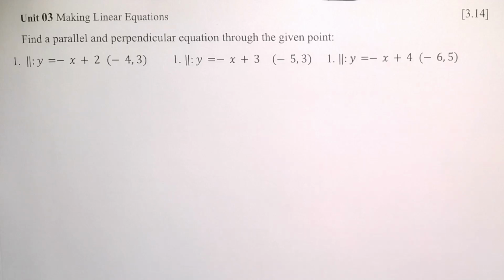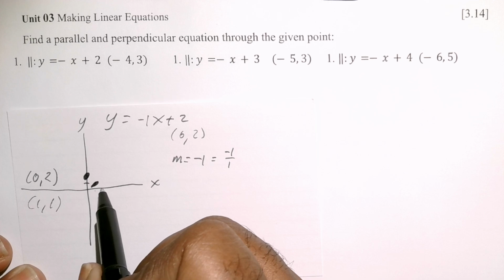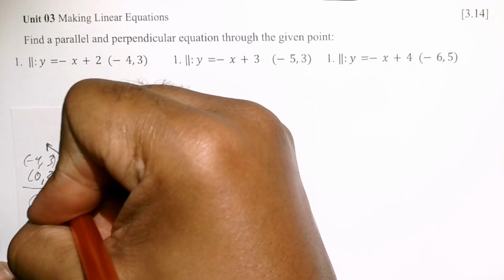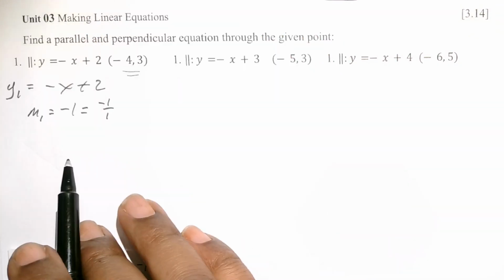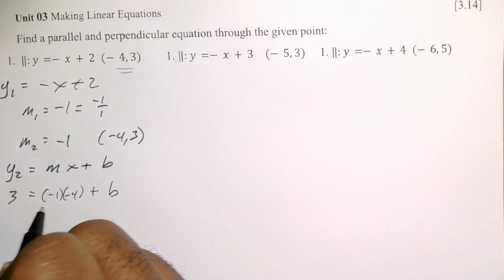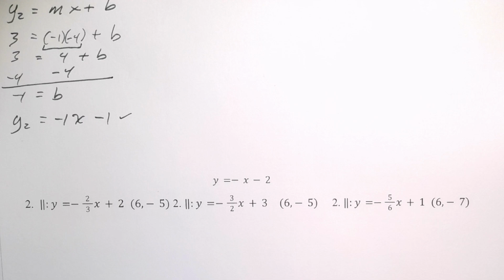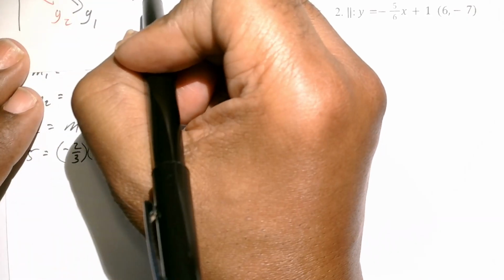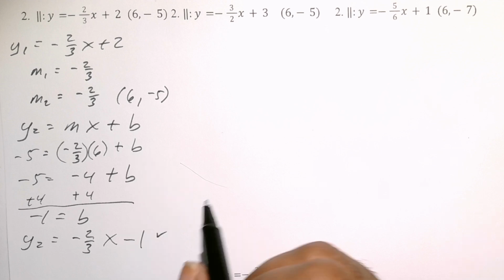Intermediate Algebra 3.14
Finding equation of a line given a point and parallel to another line.